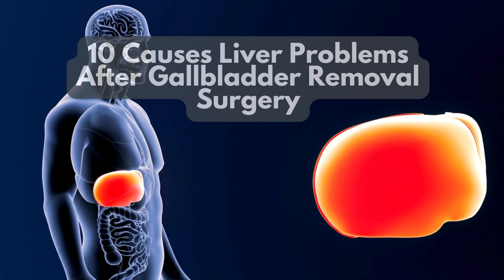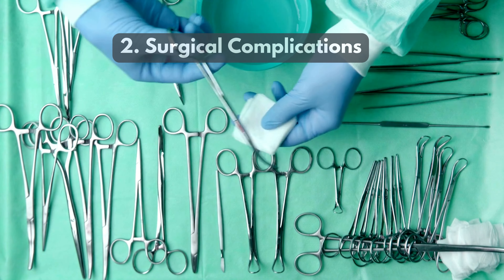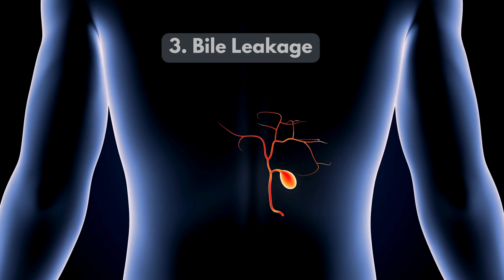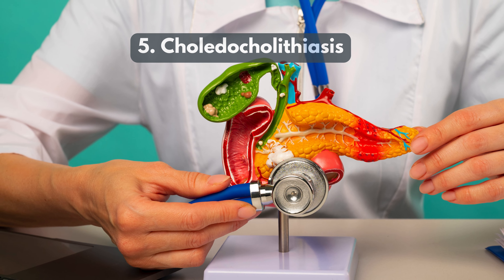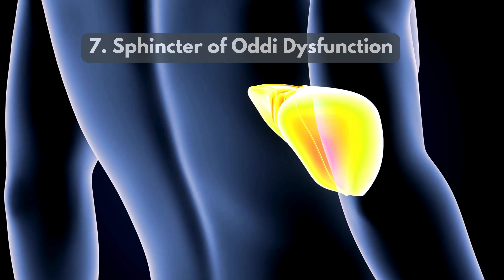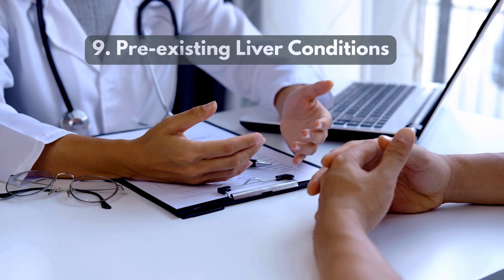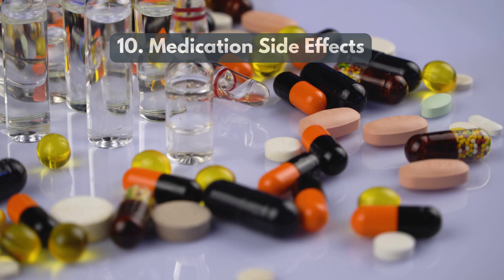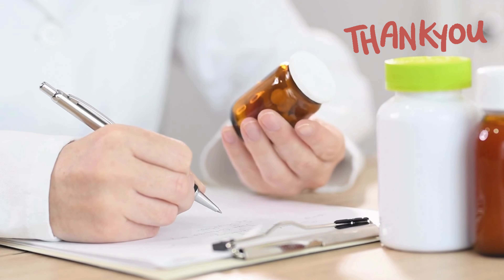10 Causes Liver Problems After Gallbladder Removal Surgery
Undergoing gallbladder removal surgery, also known as cholecystectomy, can sometimes lead to unexpected liver issues. This video explores 10 common causes of liver problems that may arise after gallbladder removal.

From bile duct injuries to fatty liver disease, we'll dive into the medical explanations and symptoms to watch out for. Whether you're preparing for surgery or experiencing post-op complications, this video provides essential knowledge to understand and manage liver health following gallbladder removal.